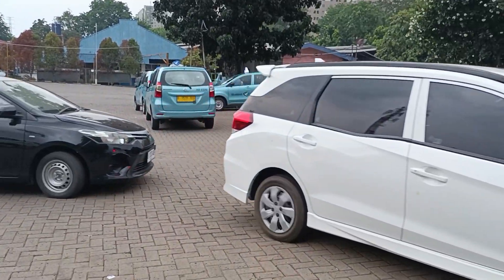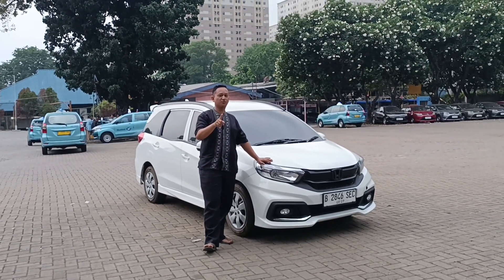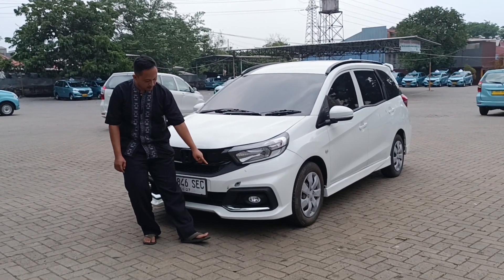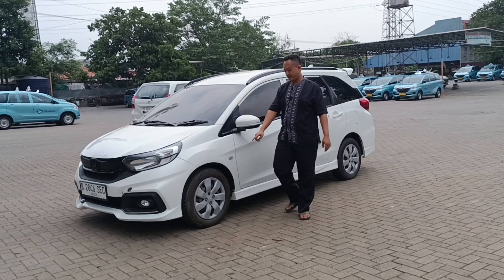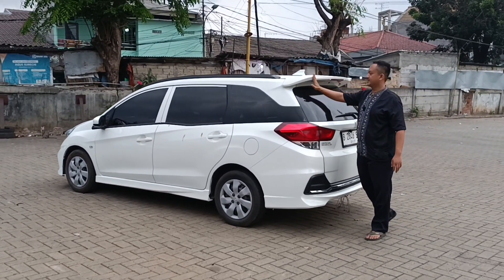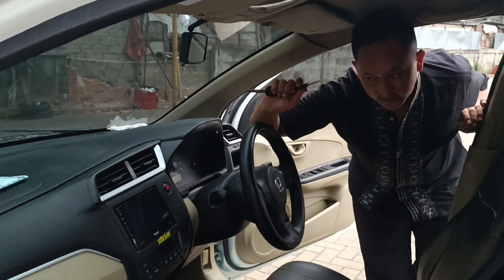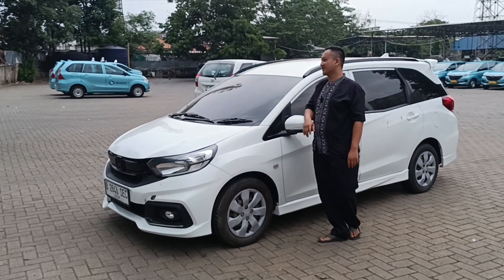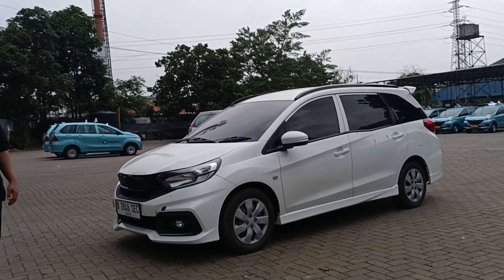Ready ! Honda Mobilio RS. dapat velg dan Ban BARU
Ready !
Honda mobilio bekas taksi bluebird, tipe S upgrade ke RS. harga 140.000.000

dapat velg dan ban BARU